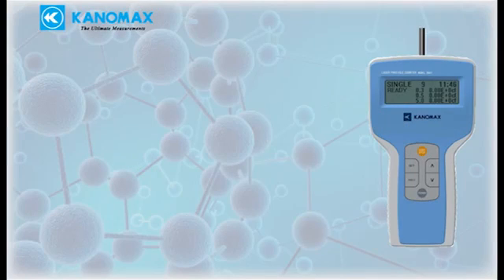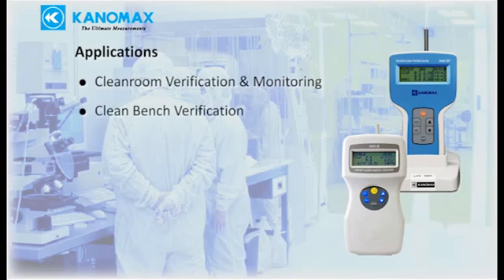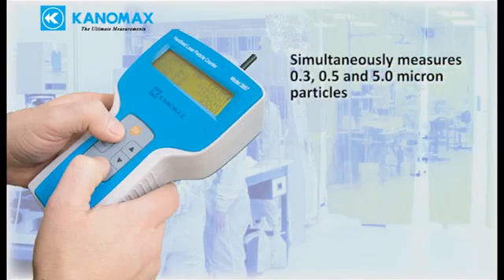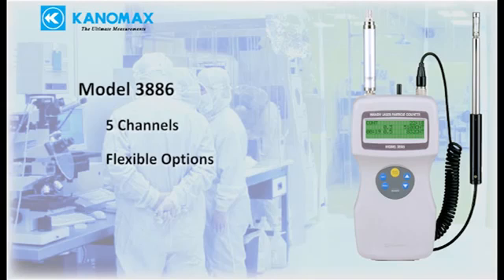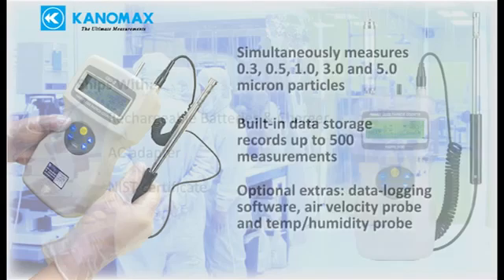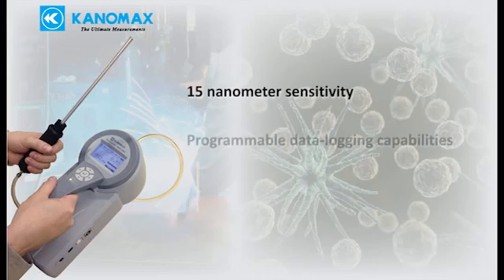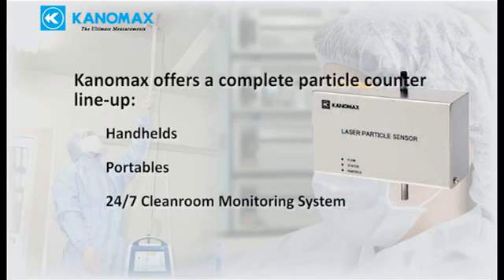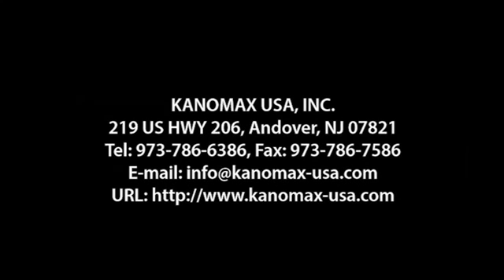Kanomax 3886, 3887 and 3800 Particle Counters | Instrumart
The Kanomax Particle Counters are handheld durable units that are ideal for applications including (but not limited to) indoor air quality investigation, leakage testing, exhaust testing and filter testing.